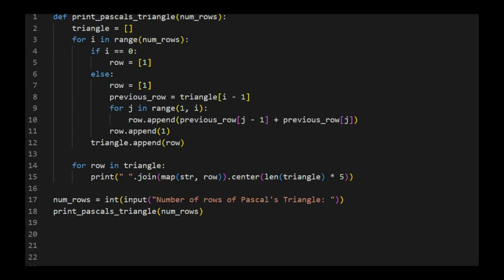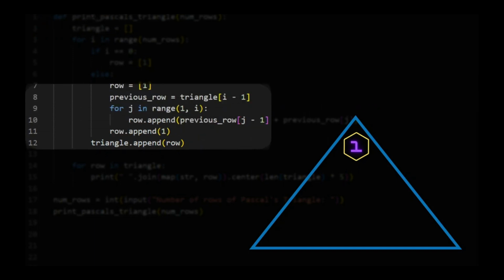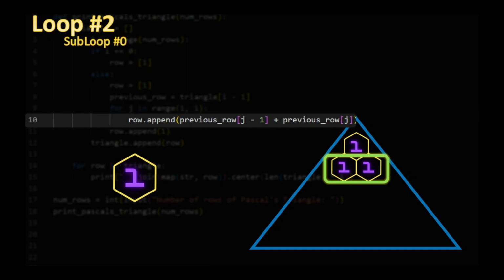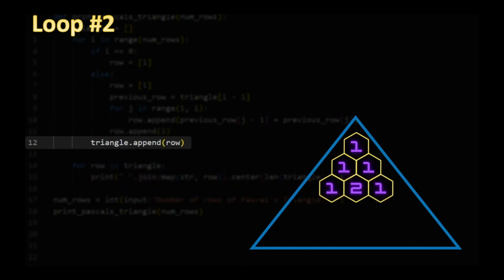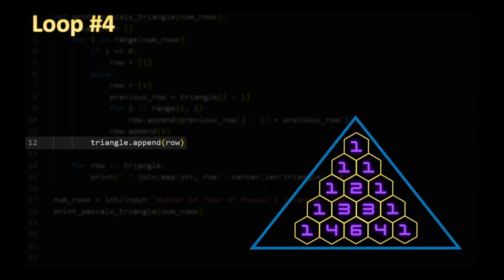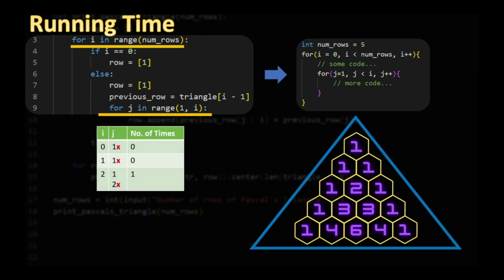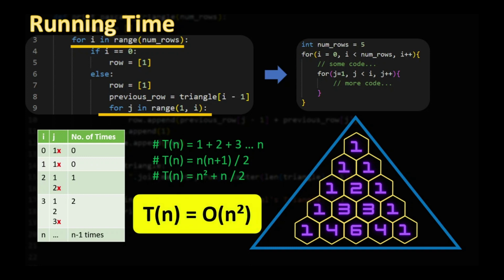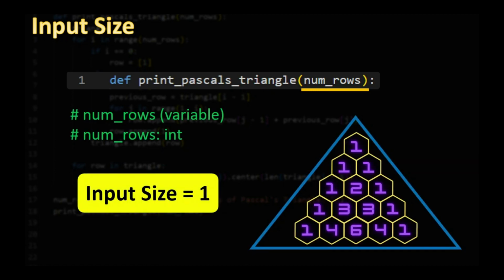Pascal's Triangle - Pineda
Fernando Pineda Jr.
BSCS1 B2